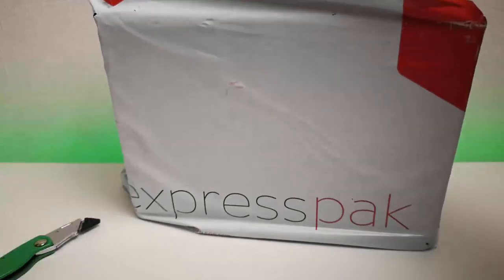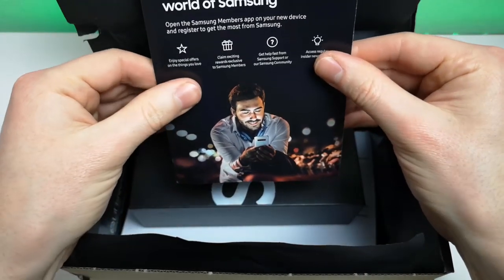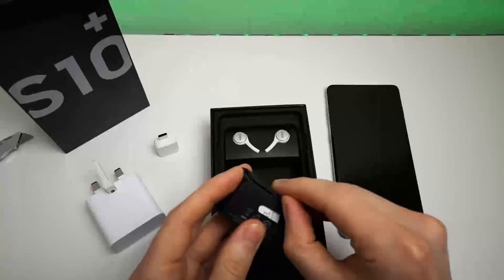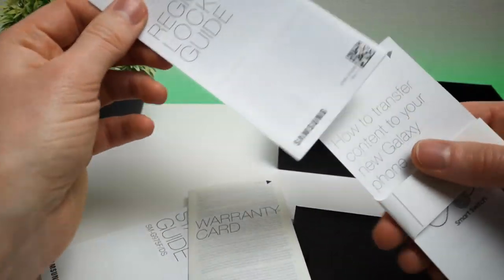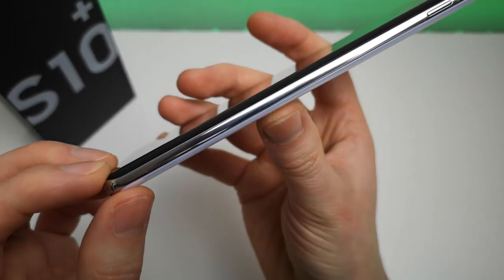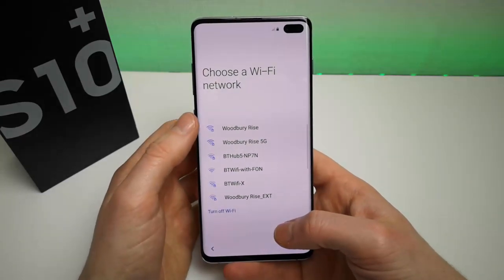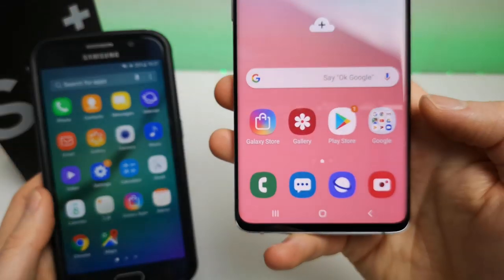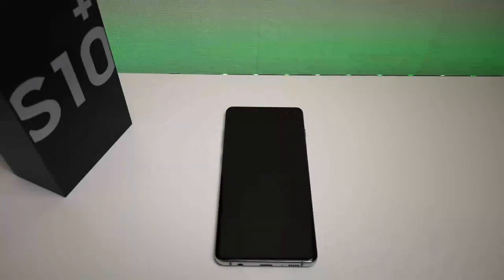Samsung Galaxy S10 Plus Full UK Retail Unboxing, First Boot, Fingerprint Scanner Setup and More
Here we have a proper, full unboxing of the Samsung Galaxy S10. Here I unbox the phone straight from the delivery van and go through all the accessories, first boot, initial setup and fingerprint configuration.

I've also got a video of the official Samsung Galaxy S10 LED Cover

Amazon US:

Amazon UK:

Any comments or queries? Leave them down below :)